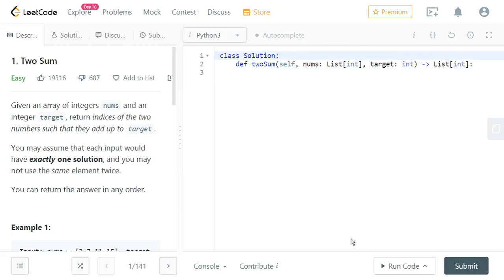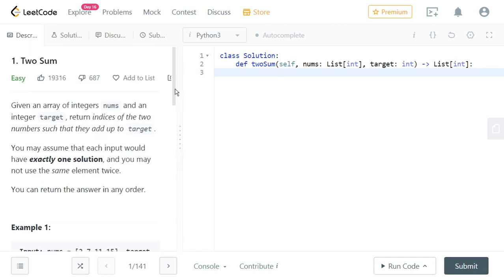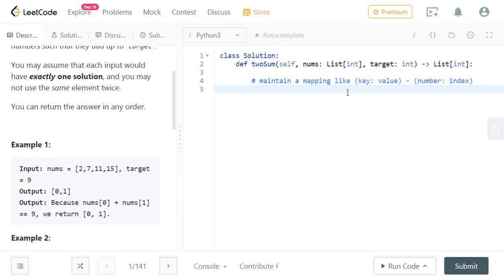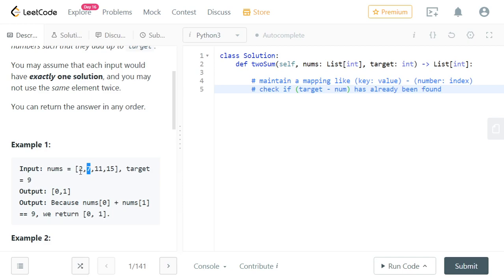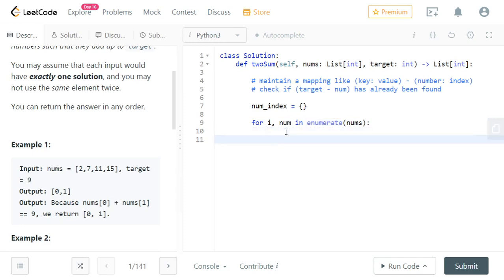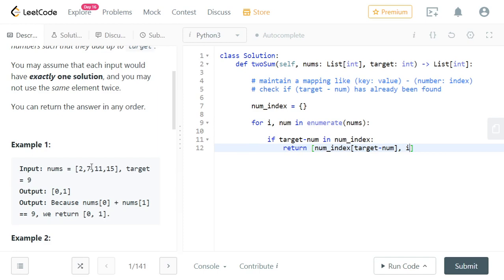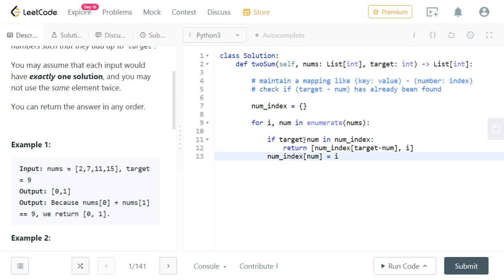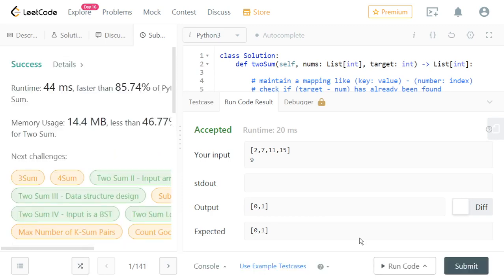How to find Two Sum | Google Interview | FAANG | HashTable problem | Using Python.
hey developers,
In this video we'll see a problem related to Hashtables which was asked in google coding interview so many times.

If you have any suggestions let me know in comments.